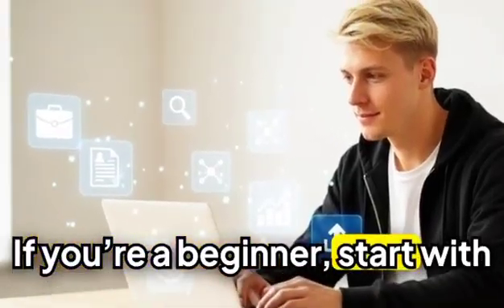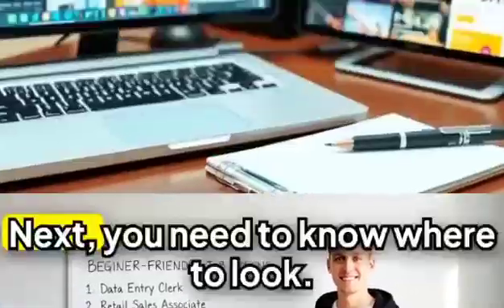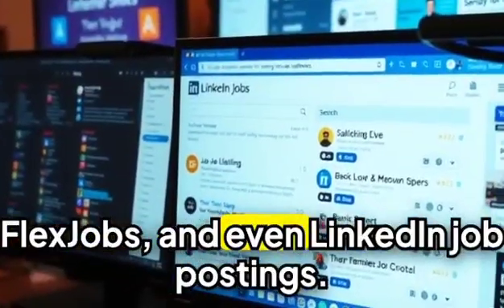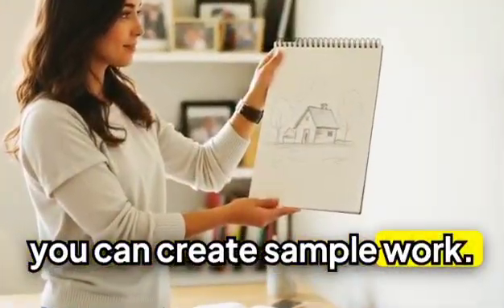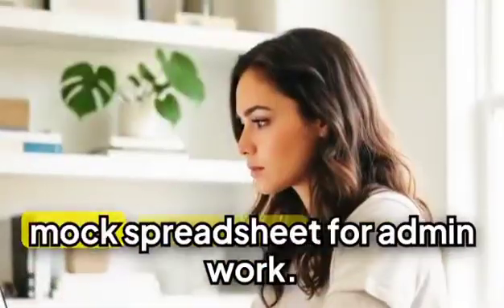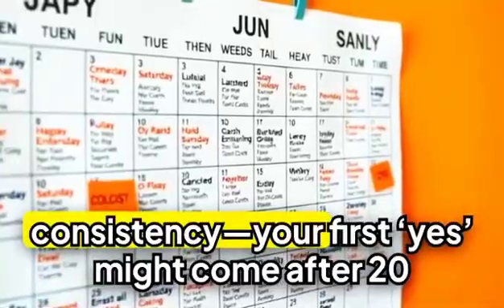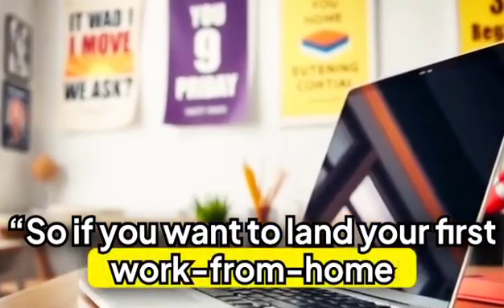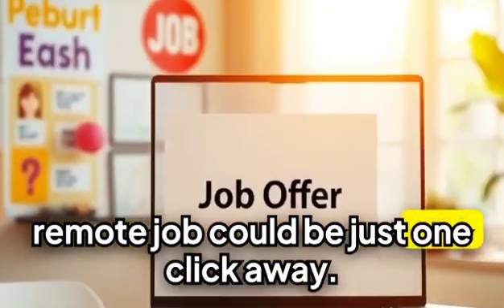How Can I Get a Job Working From Home? 💻🏠 Step-by-Step Guide for Beginners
► In this video, I show you exactly how to get a legitimate work-from-home job — even if you have no experience, no special skills, or no investment.

I’ll cover where to find remote jobs, how to apply, tips to get hired quickly, and avoid scams so you can start earning from home confidently.

✅ Watch till the end — I’ll also share free platforms, resume hacks, and tools that make getting your first remote job much easier.

🔍 Queries Solved in This Video:
How to find remote jobs that hire beginners
Websites & apps to get work-from-home jobs
How to apply for remote jobs and get hired fast
Resume & profile tips for online jobs
Avoiding work-from-home scams
Legit online jobs from home
Best beginner-friendly remote jobs 2025

⚡ Welcome to Remote Income Academy
“Learn → Apply → Earn Remotely”
We share proven online income strategies, remote job tutorials, passive income hacks, AI tools & automation tricks to help you build a successful remote career.